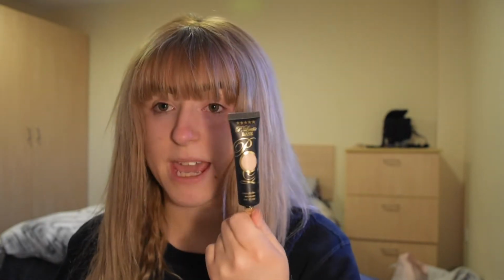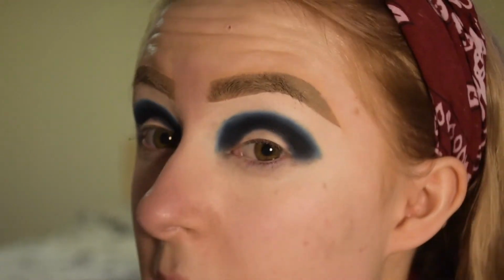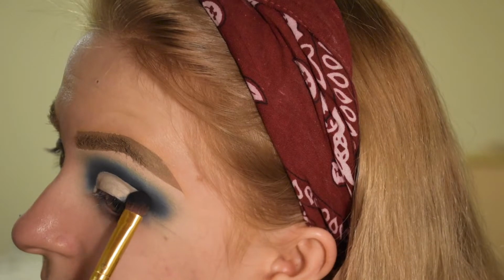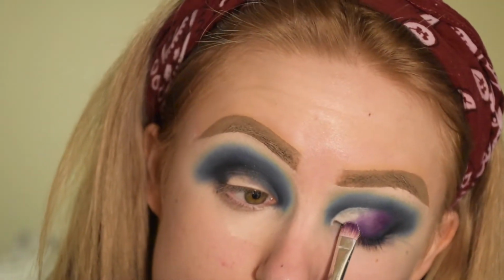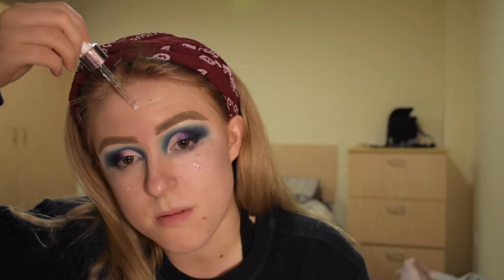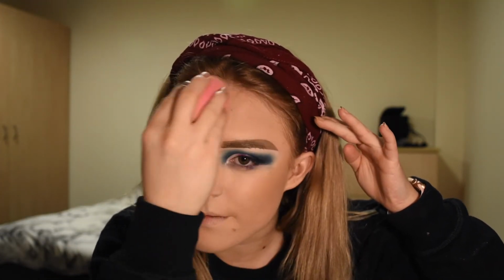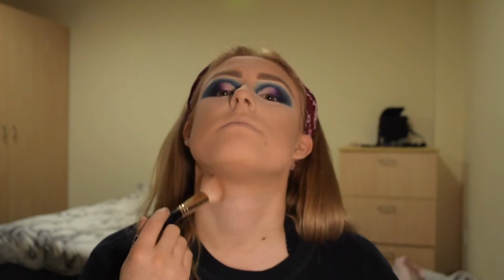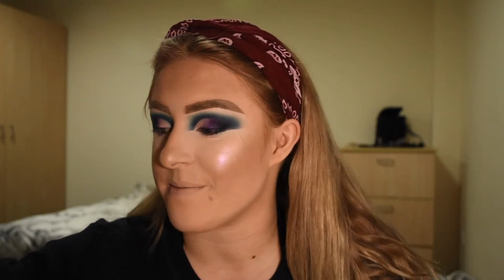BTS black swan makeup look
So to celebrate the release of black swan by BTS I have decided to do a makeup look inspired by the cover of the single, as I wanted to start doing makeup looks again and was wanting to challenge myself to this unique colour scheme. so I hope you guys enjoy it :)